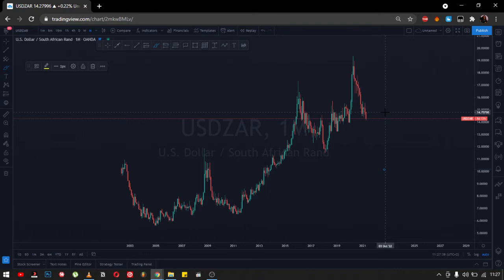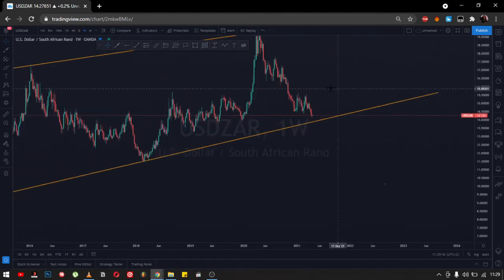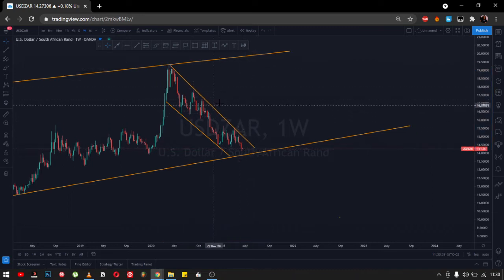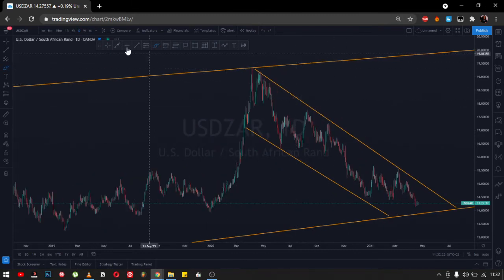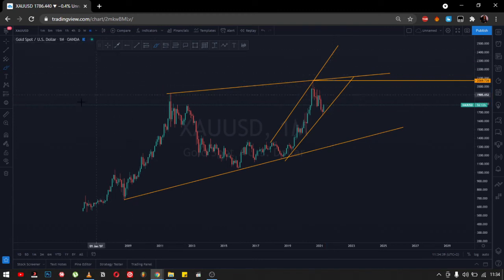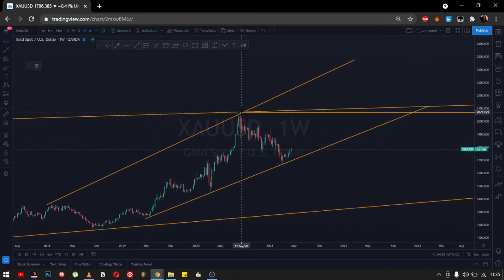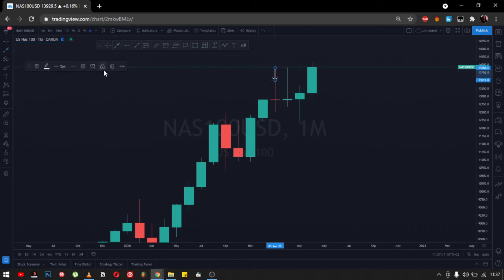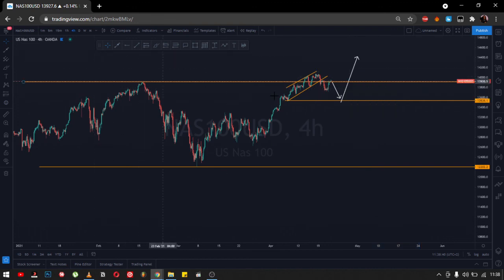MARKET ANALYSIS USDZAR, XAUUSD & NAS100 (FOREX 2021)| TECHNICAL ANALYSIS | (MUST WATCH)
The Platform used to analyse is Trading View click here to open an account👇🏼